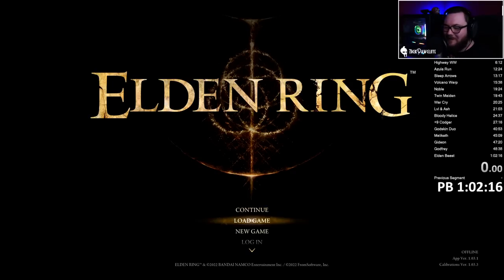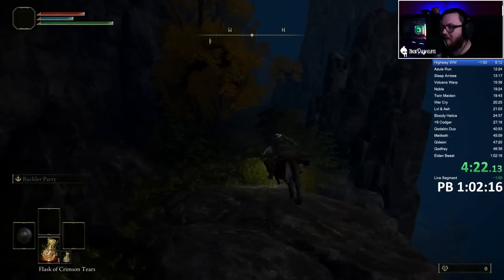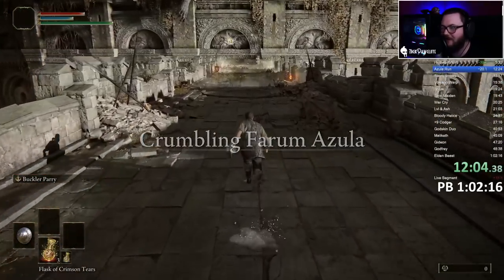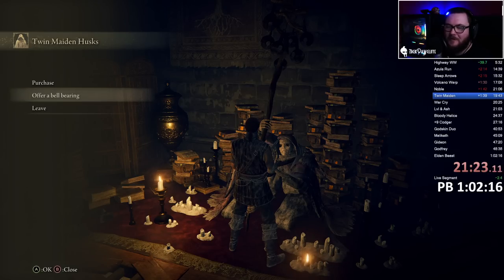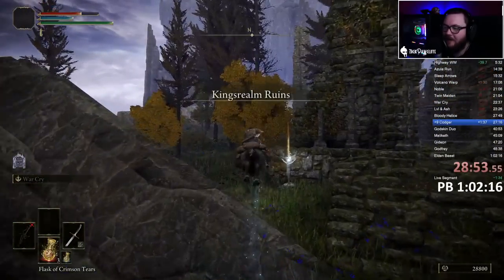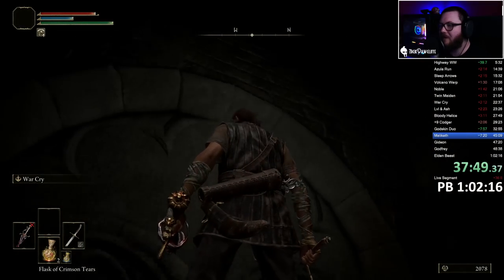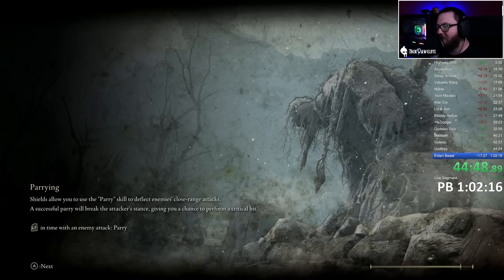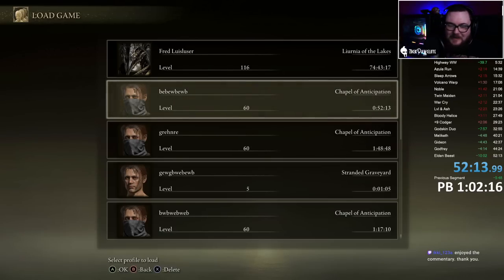Elden Ring Current Patch (1.03) Speedrun EXPLAINED - Any% Wrong Warp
During my stream chat asked if I could explain the speedrun in detail so I did a run and explained basically every strat in the run. I decided to post it as a video because I thought it would be useful info. This is specifically for running Any% on the current patch. Enjoy.